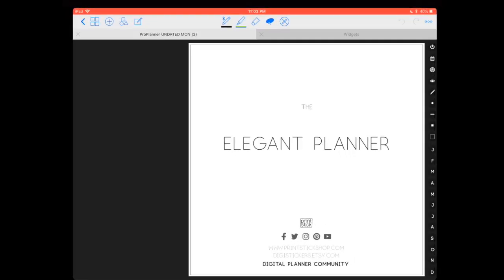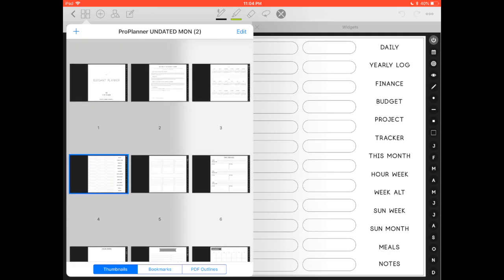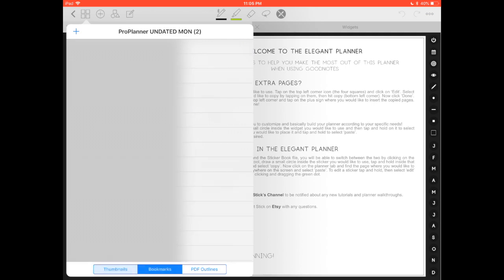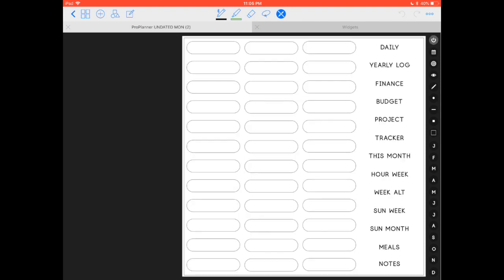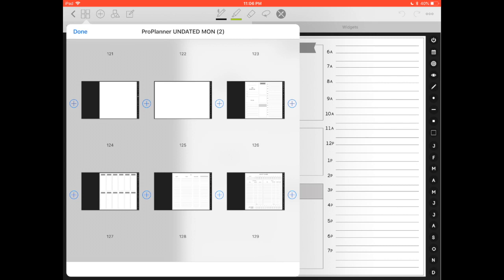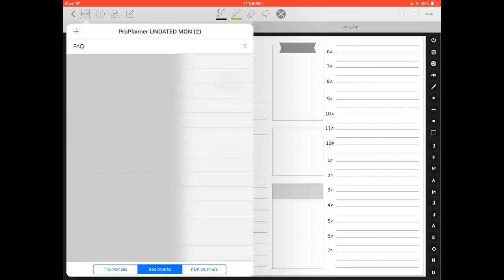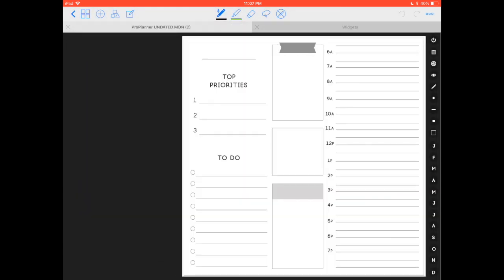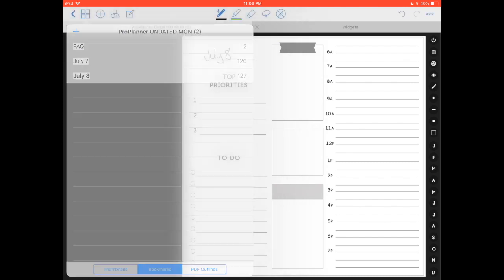How to Use Bookmarks in GoodNotes 4 - Easily navigate the pages of your digital planner!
How to Use Bookmarks in GoodNotes - Easily navigate the pages of your digital planner!

The planner shown is Print Stick's Elegant Planner